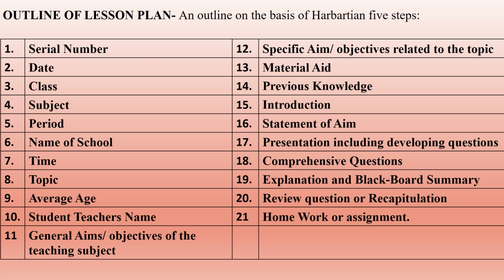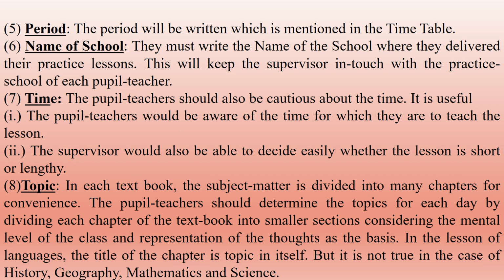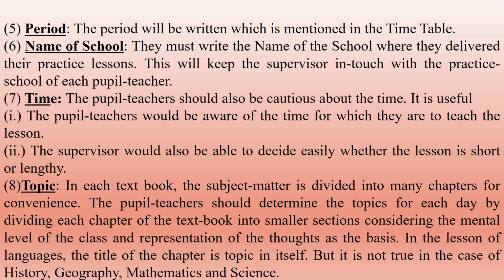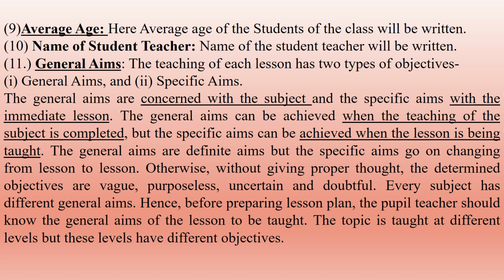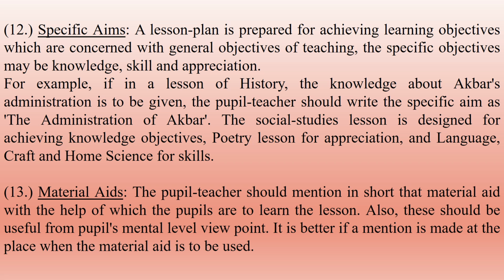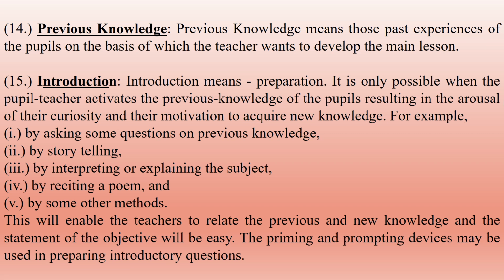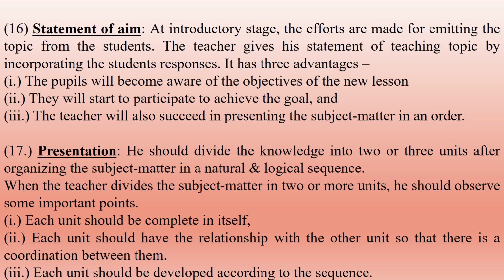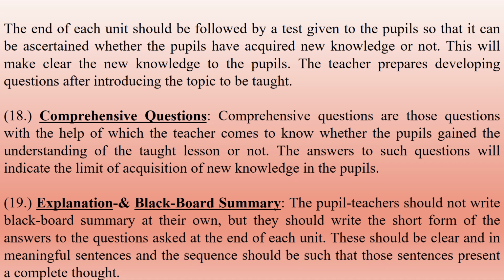Dr. Nidhi Darbari/Outline of Lesson Plan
Outline of Lesson Plan